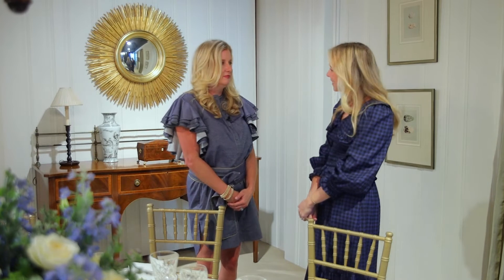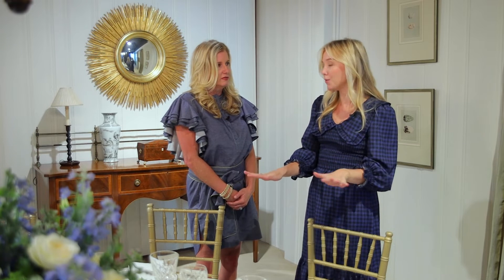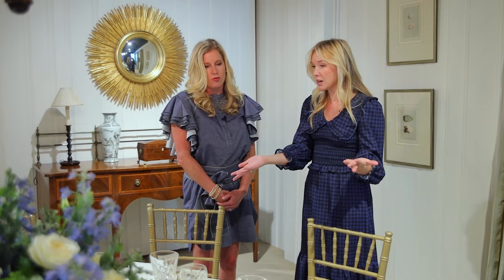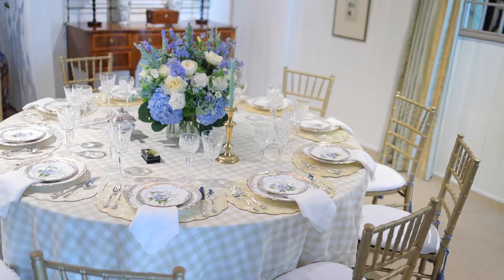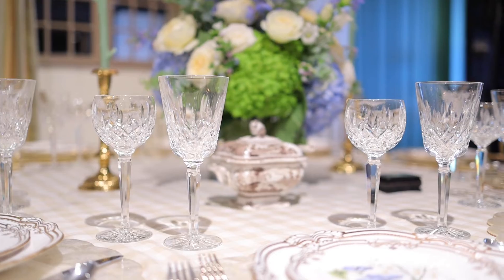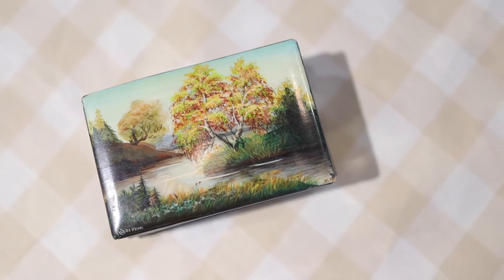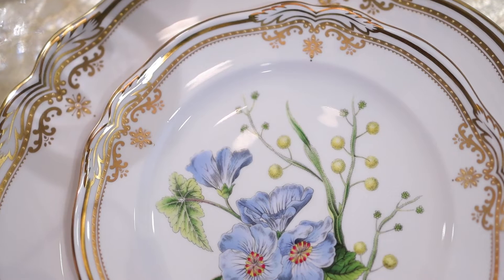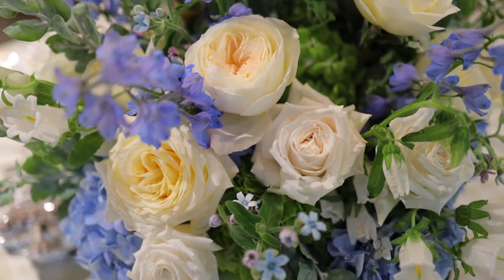C Walker Designs - To Live & Dine 2022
Courtney Walker of C Walker Designs shares the inspiration behind the tablescape she designed for To Live & Dine 2022 hosted by Modern Luxury Interiors Atlanta and ADAC.